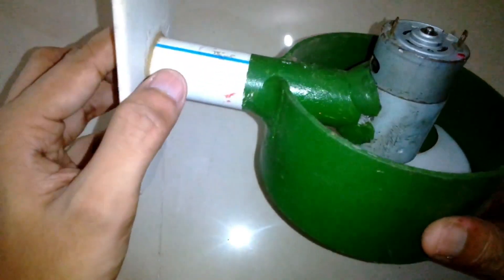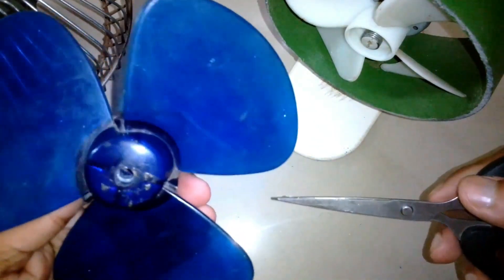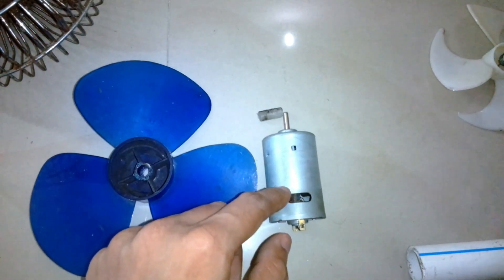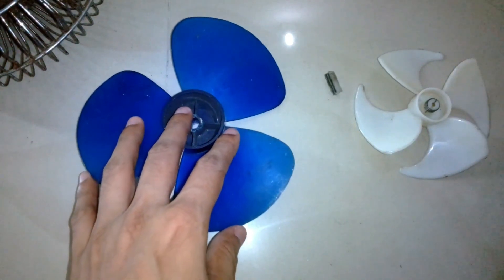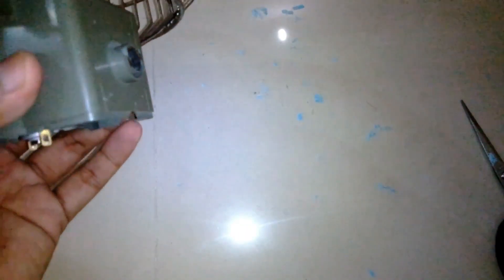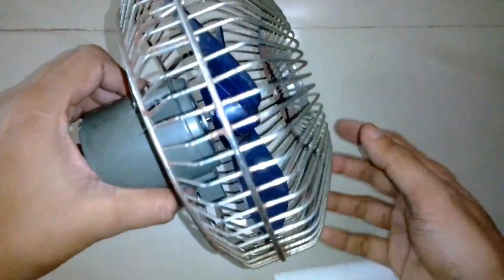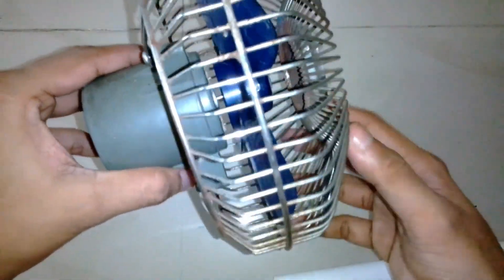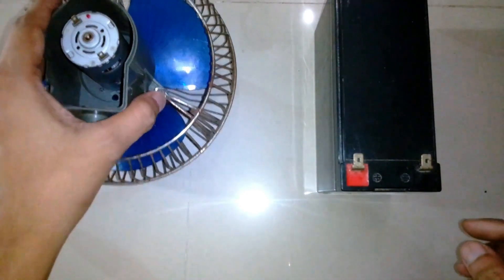Home made high speed fan upgraded ---- Its About Everything.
Hello Friends

In today's episode i am going to make another High speed fan like i did about one year ago.
I made another HomeMadeHighSpeedFan because this is what everybody wants to watch so i am going to make few more home made high speed fan videos after that so that i can meet the demand.

I hope you like this video if so then don't forget to
More videos related to Home made high speed fans are coming.